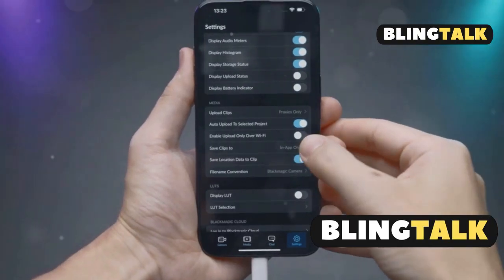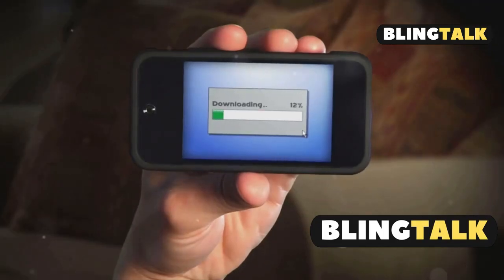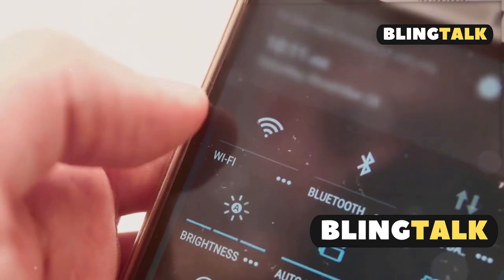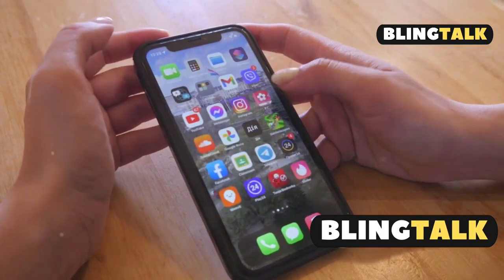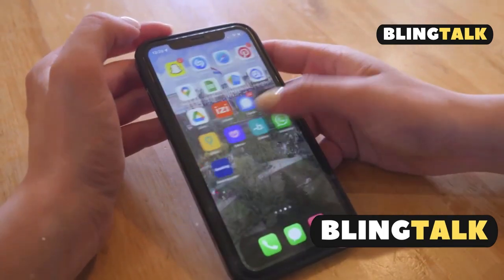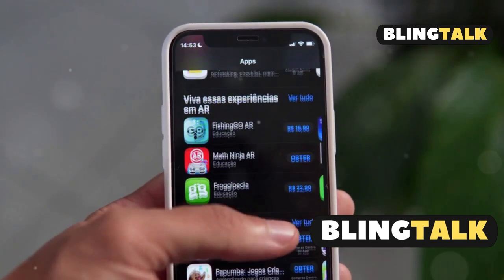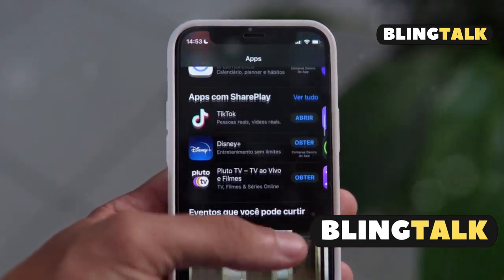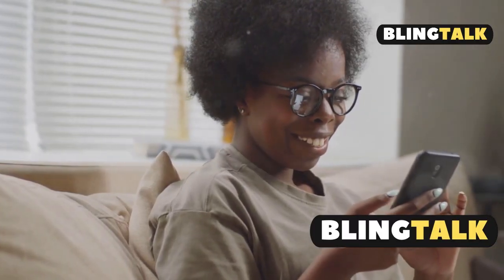How To Download & Install Dodo Webview App On iPhone/IOS (2025 UPDATED GUIDE)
All content on BlingTalk is provided exclusively for educational and informational purposes. The material shared— including tips, commentary, analysis, or demonstrations— is not intended as professional advice, and viewers should not treat it as a substitute for professional consultation or guidance.

While we strive for accuracy and usefulness, BlingTalk makes no guarantees regarding the correctness, completeness, or applicability of any information presented. We do not assume responsibility for how viewers choose to use this content, and we disclaim liability for any potential loss, damage, or injury resulting from reliance on our videos.

We may include brief clips, images, or excerpts under the fair use doctrine (Section 107 of the U.S. Copyright Act), solely for purposes such as commentary, criticism, analysis, education, or review. All original content is either owned by us or used with permission.

Use of this channel does not establish any form of professional, medical, legal, financial, or other advisory relationship between you and BlingTalk or its creator. Always consult certified professionals for personalized advice.

Any actions taken by viewers—based on content shown—are done entirely at their own risk. Always exercise caution, perform your own due diligence, and, when necessary, seek expert assistance.

We reserve the right to update this disclaimer at any time. These terms are governed by the applicable laws of our jurisdiction (South Africa), without regard to conflict of laws.